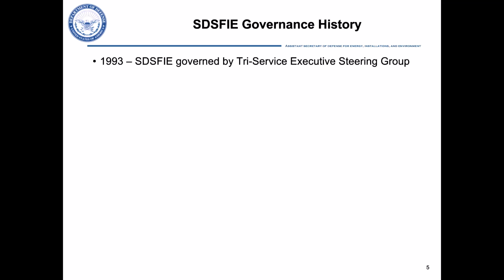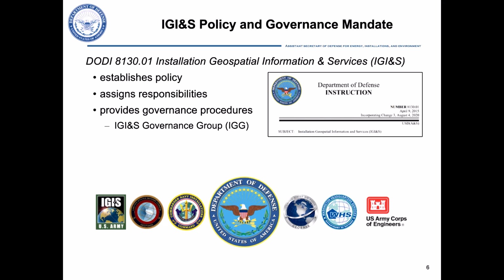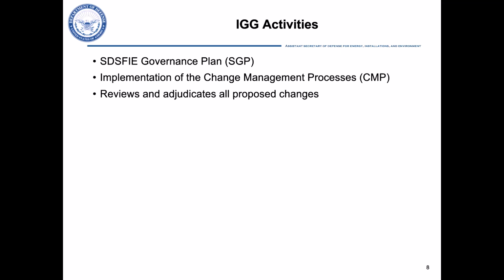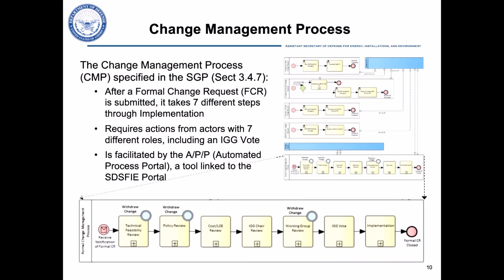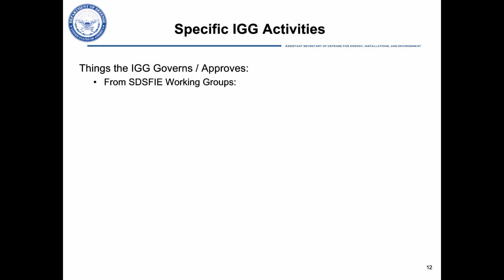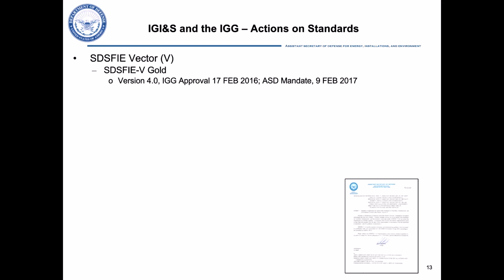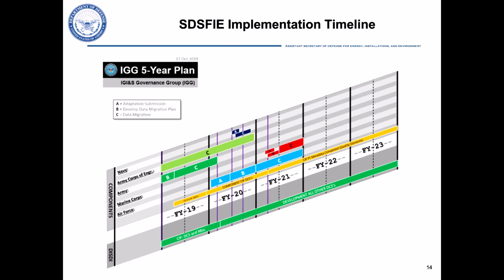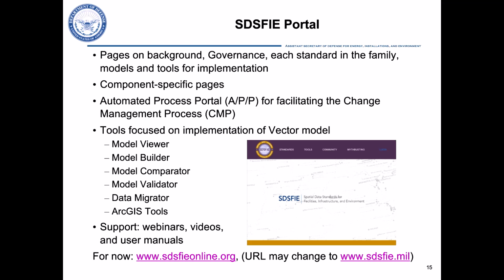SDSFIE Use and Governance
A presentation on how the Spatial Data Standards for Facilities, Infrastructure, and Environment (SDSFIE) are used, and how they are governed